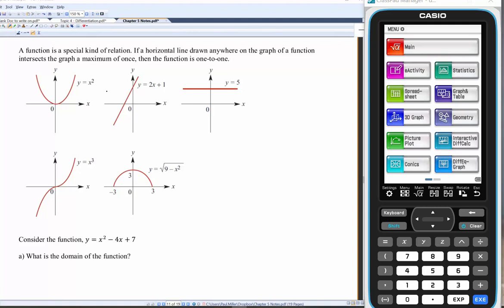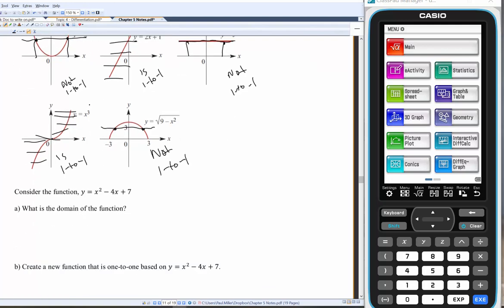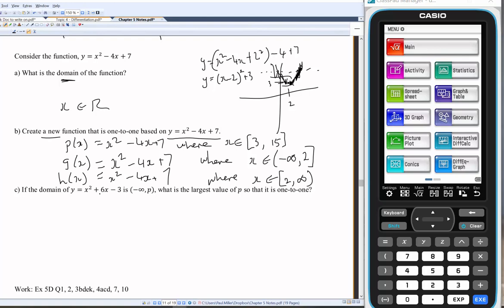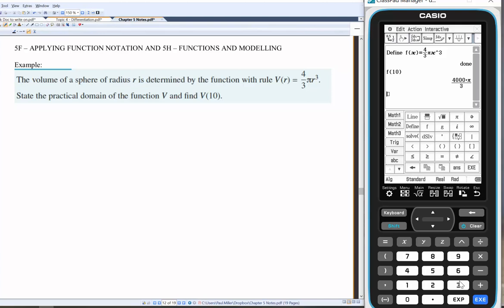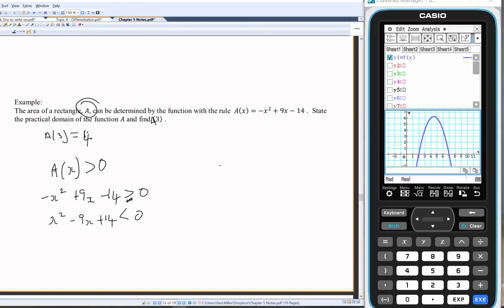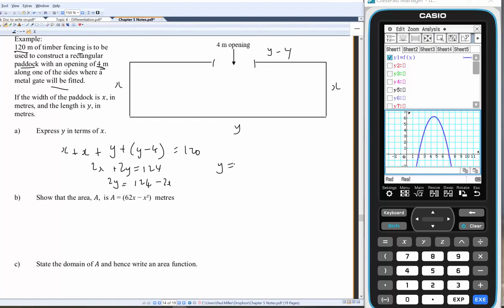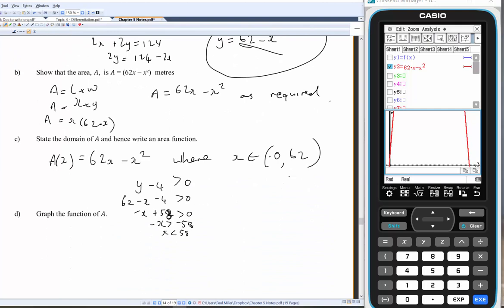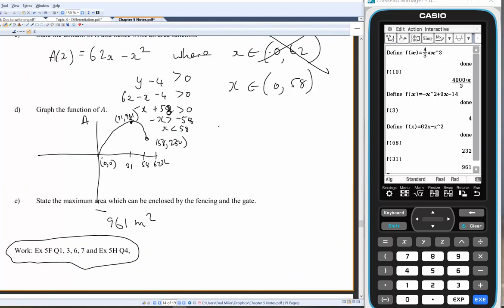One to one functions and modelling